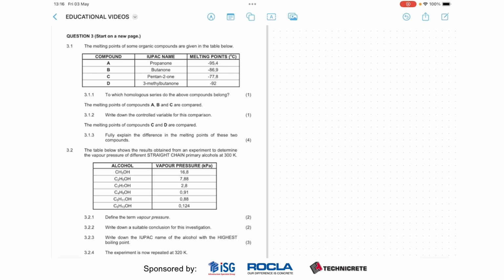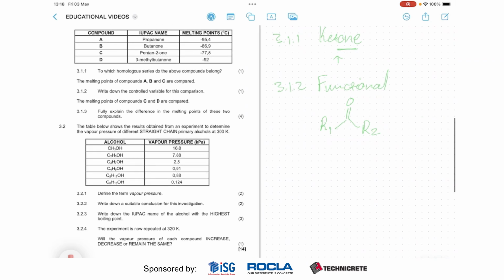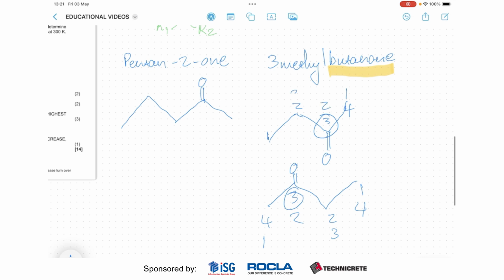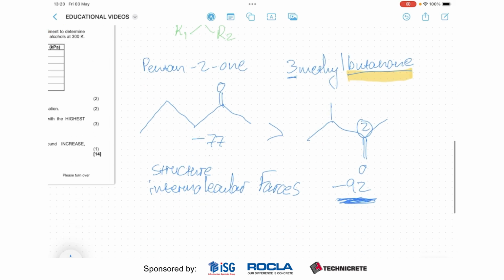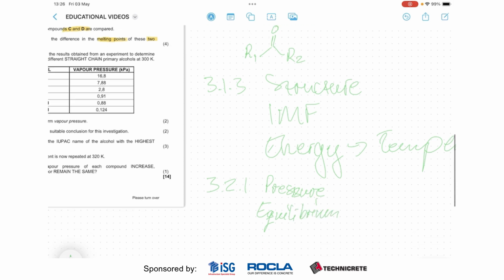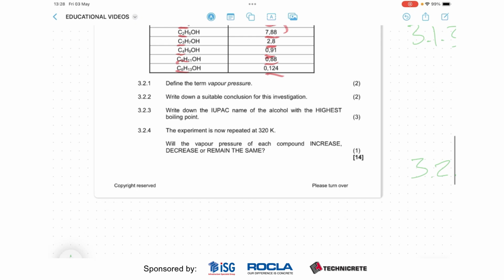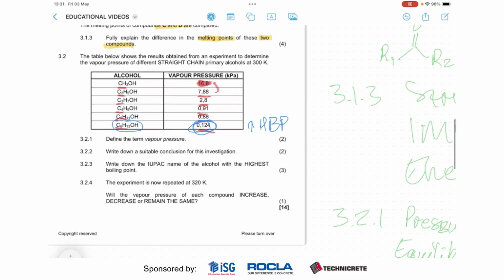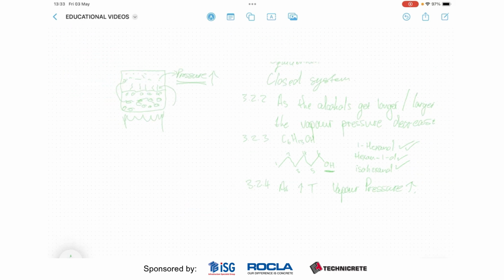PHYSICAL SCIENCE PAPER 2 QUESTION 32022 DBE